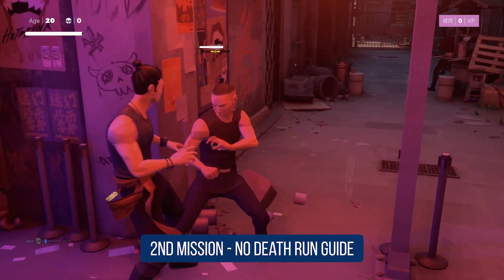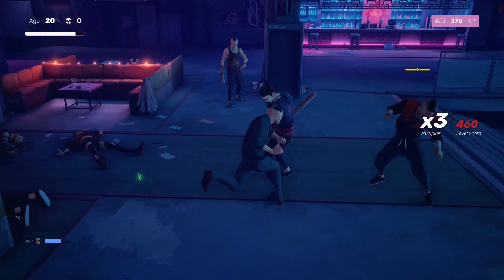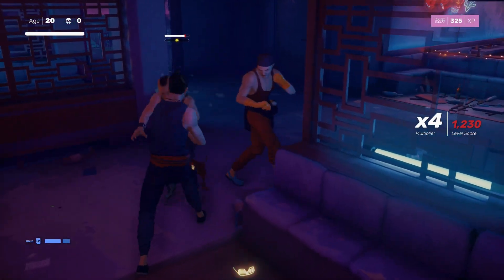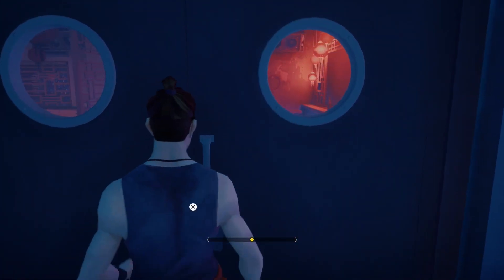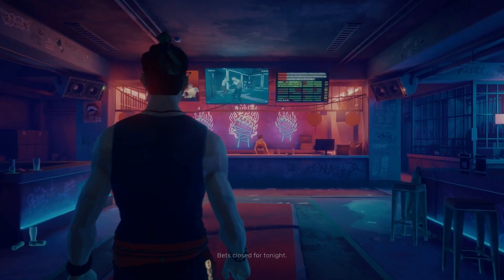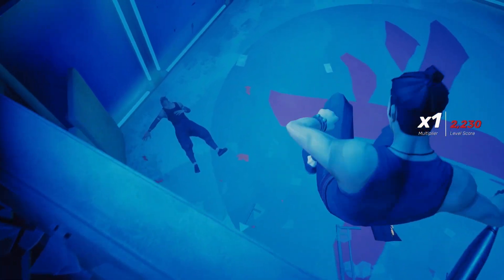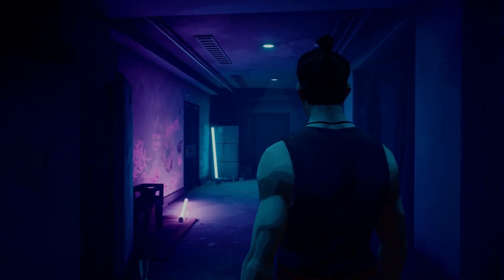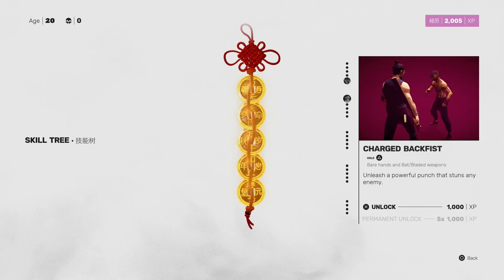SIFU - 2ND Mission - NO Deaths Trophy Guide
Here is a gameplay walkthrough of the 2nd level of SIFU (PS5 ). In this gameplay we speed run the club level with no deaths. High level combat and a thrilling boss battle against the botanist without dying!